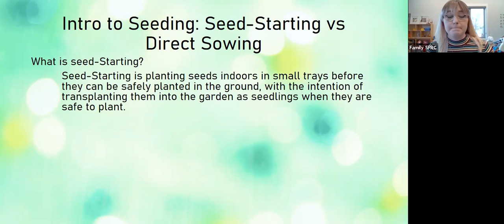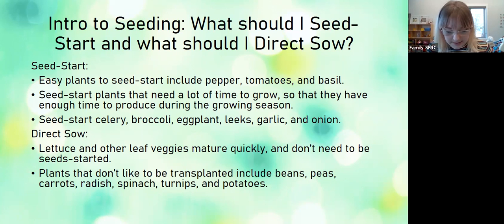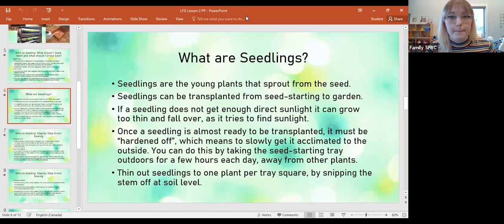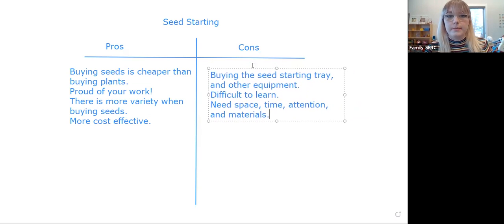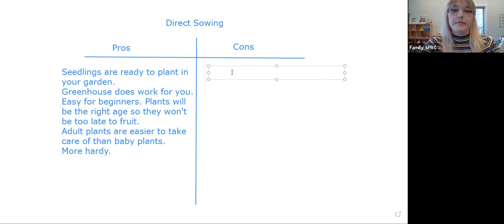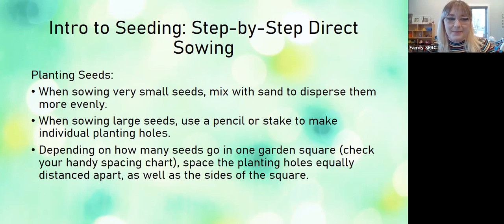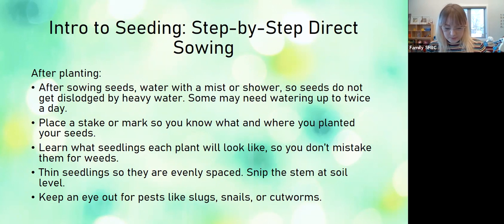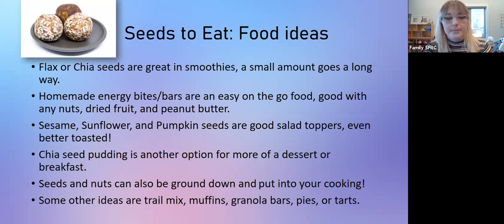Seeds | Little Family Garden Program Lesson 2 | SFRC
Hey everyone, here is lesson 2! Looks like the audio of the video didn't record, so here is the link to the video How Does a Seed Become a Plant?

You can skip ahead in the lesson after you watch this video, and answer the questions.
1. What are the three things seeds are made of?

2. What does the seed coat do?

3. What is it called when a seed is ready to start growing?

4. What comes out of the bottom of the seed?

5. What comes out of the top of the seed?

6. What three things does the seed need to start growing?

7. What does the plant use to make its food?

Answers:
1. What are the three things seeds are made of?
Answer: Seed coat/Outer shell, Embryo/baby plant, Endosperm/plant food (Either answers are good!)
2. What does the seed coat do?
Answer: Protects the baby plant and keeping it from drying out.
3. What is it called when a seed is ready to start growing?
Answer: Germination
4. What comes out of the bottom of the seed?
Answer: Roots.
5. What comes out of the top of the seed?
Answer: The plant stem.
6. What three things does the seed need to start growing?
Answer: Water, the right temperature, and the right amount of light.
7. What does the plant use to make its food?
Answer: The leaves use light and air to photosynthesize.